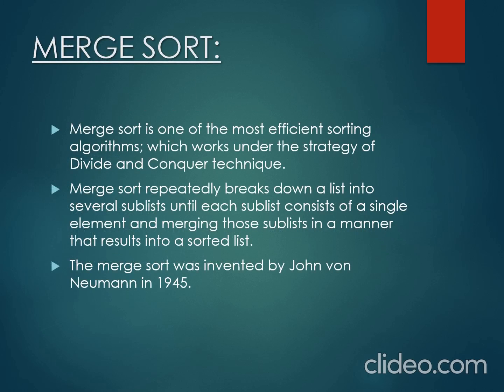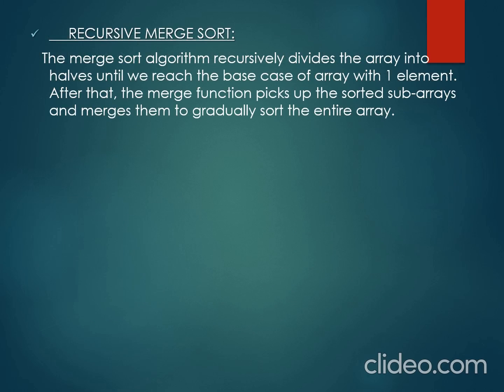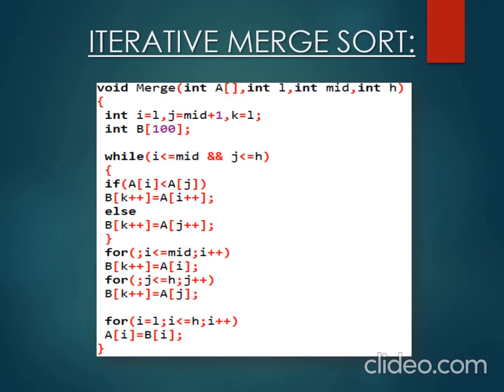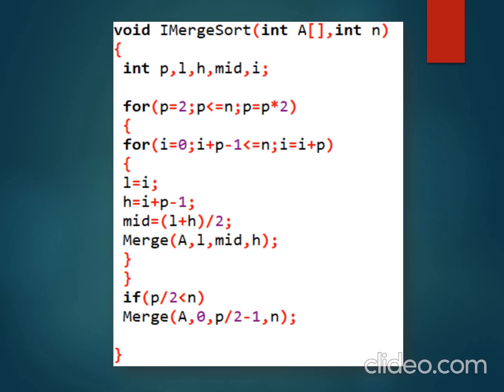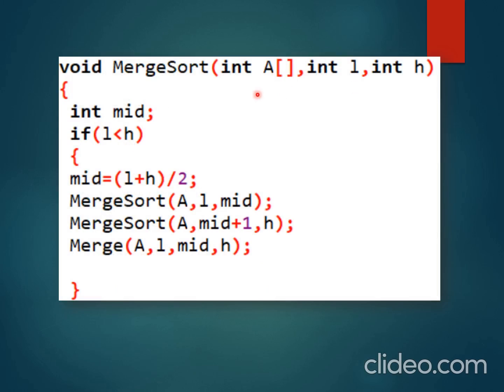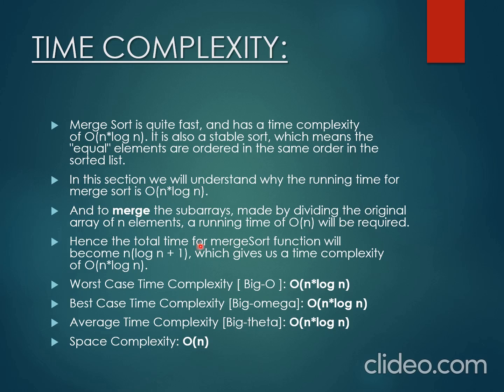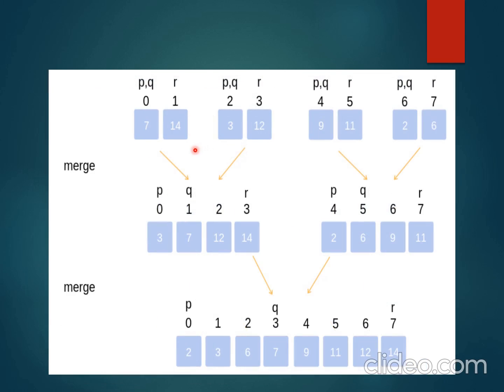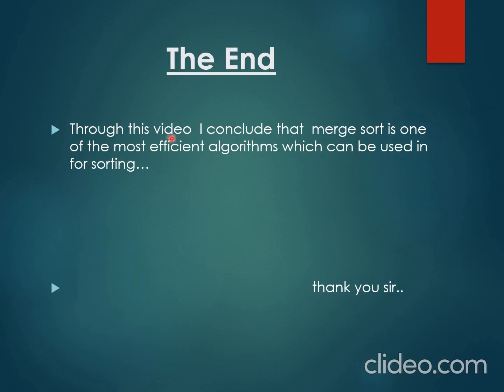Merge Sort Algorithm | Data Structure | Chanakya | JNTUACEA | R19 CSE Batch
This video  explains  about working of  merge sort...
Merge Sort Algorithm is explained by  CHANAKYA , Student from Computer Science and Engineering ( R19 Batch ) of Jawaharlal Nehru Technological University Anantapur College of Engineering .

Student Details :

 CHANAKYA
 19001A0549 ,
 I-B.Tech - II-SEM ,